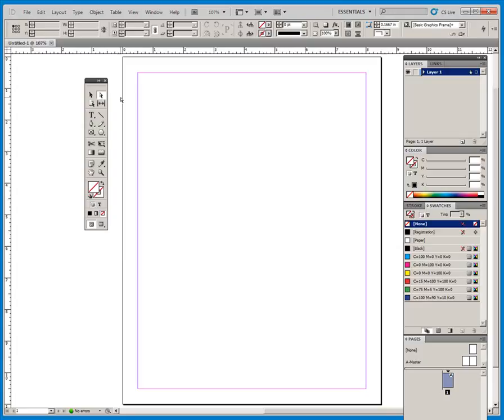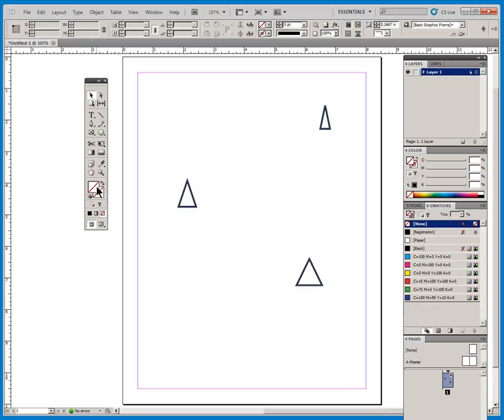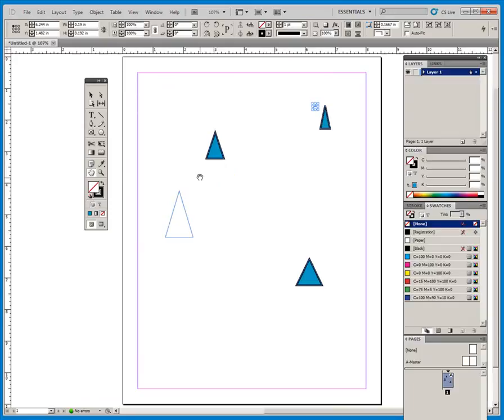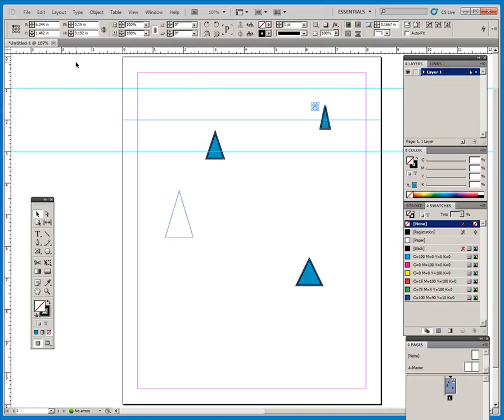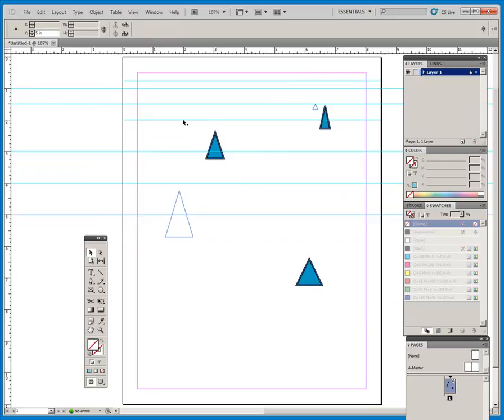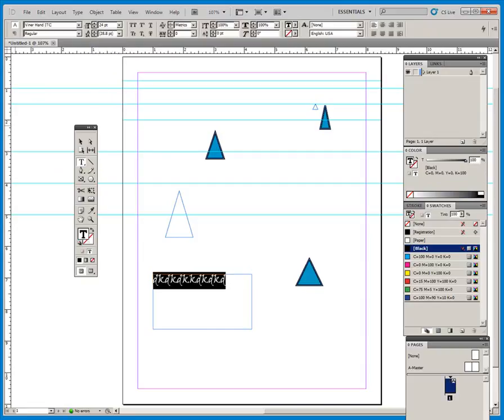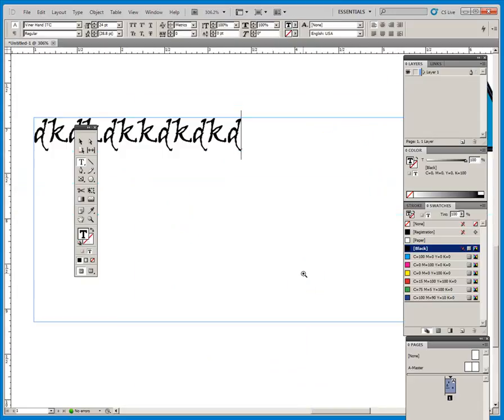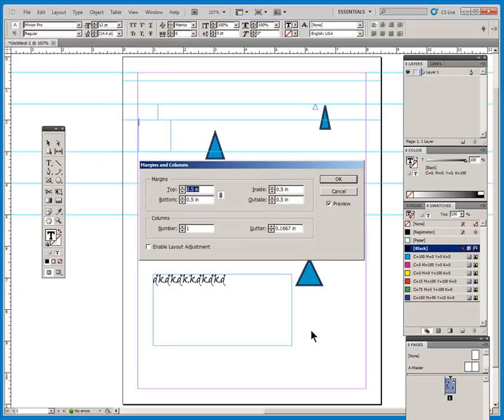01 review handouts 1 to 6